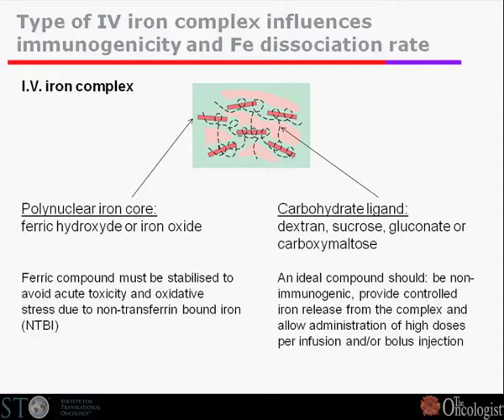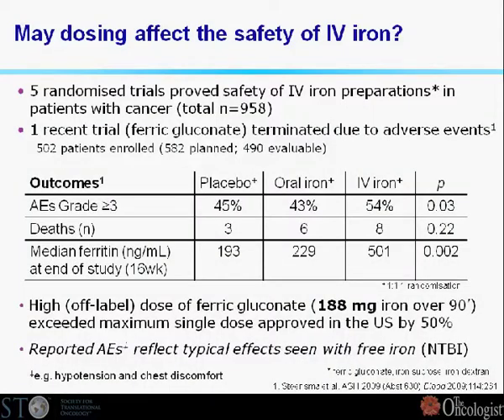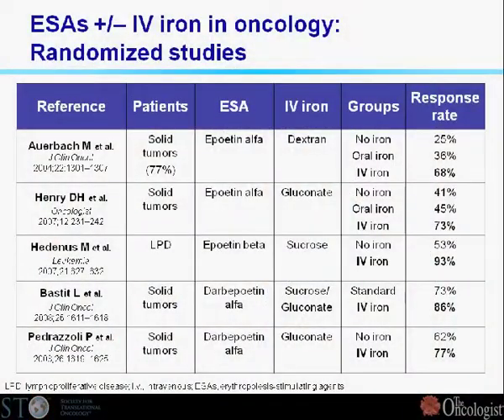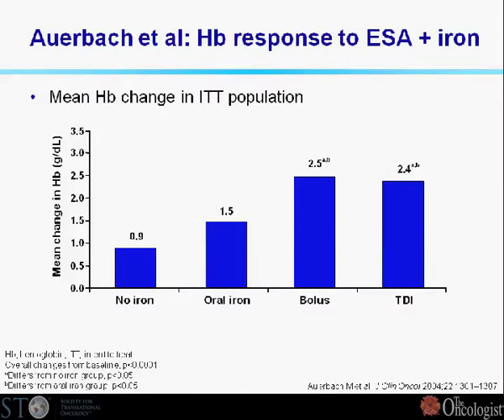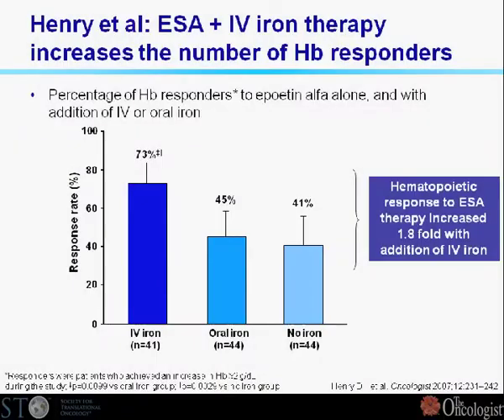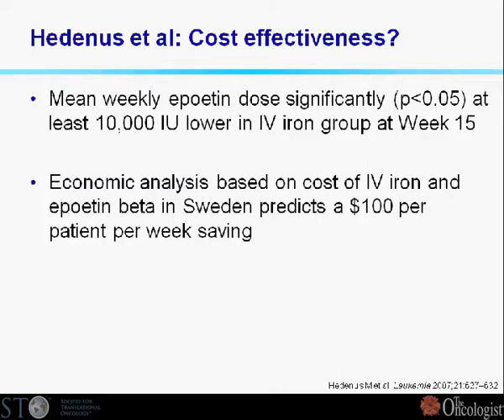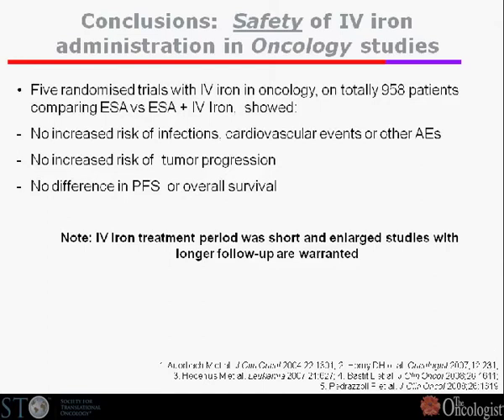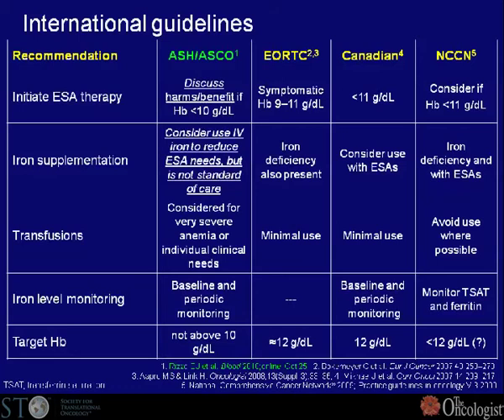The use of ESAs with and without Iron - Anders Österborg, MD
Lectrure by Anders Österborg, MD
Expert Forum on Blood Transfusion and ESA Use